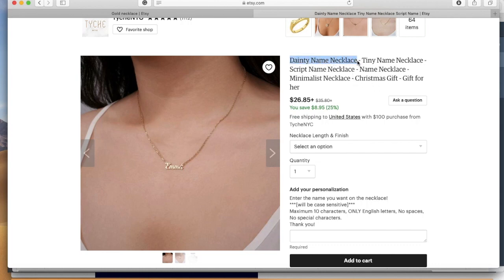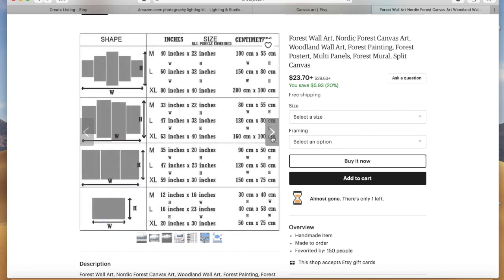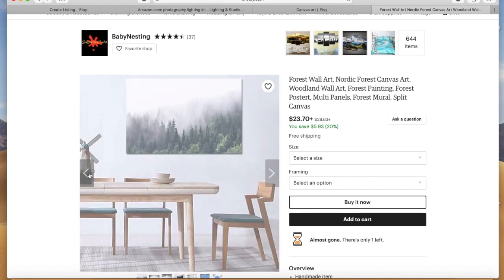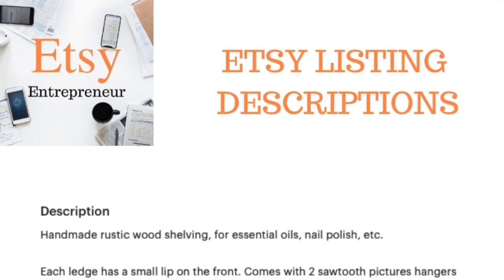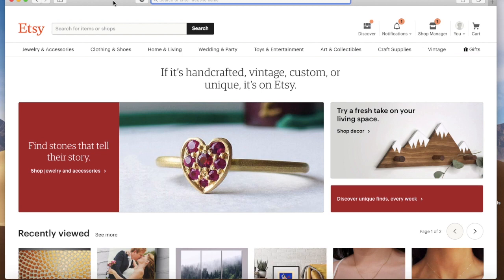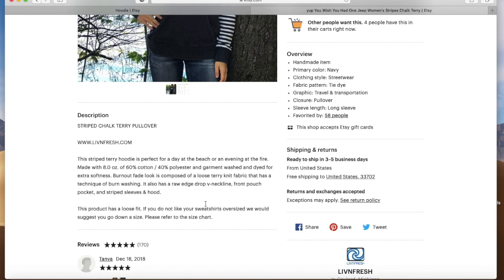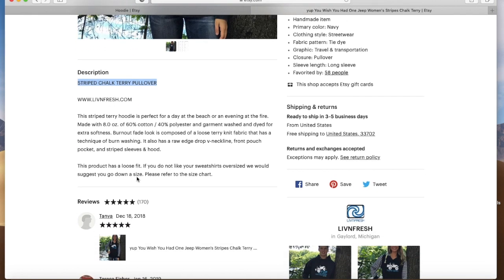Etsy Mini Course Listing Success Checklist